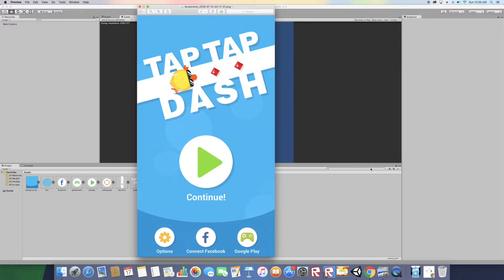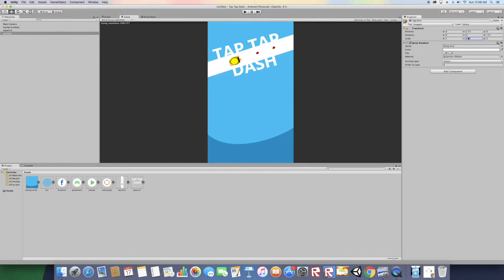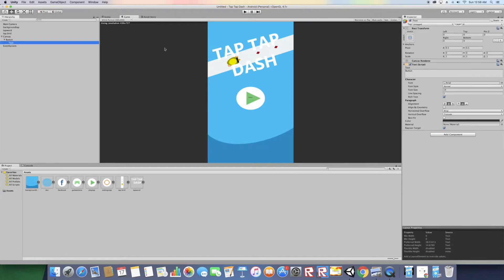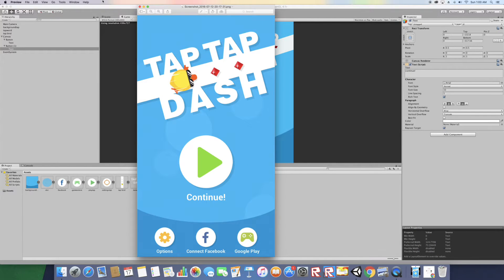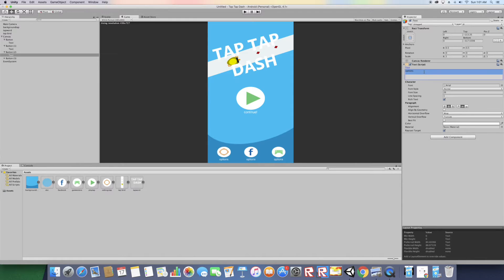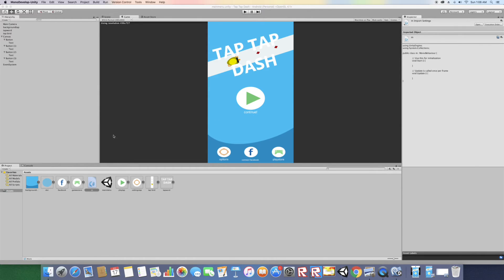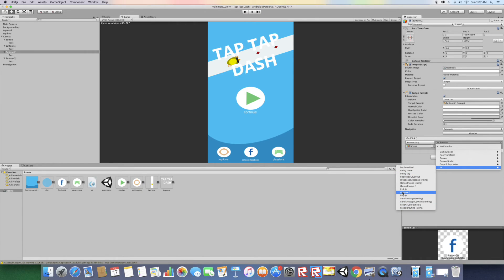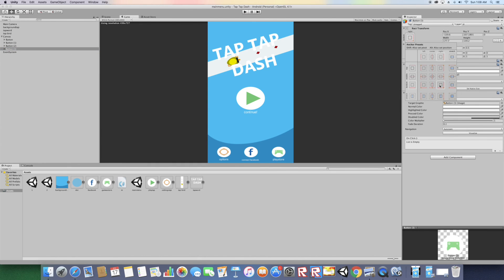Tap Tap Dash MainMenu [Tutorial]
In This Tutorial We ReCreate a MainMenu from a Famous addictive game called Tap Tap Dash